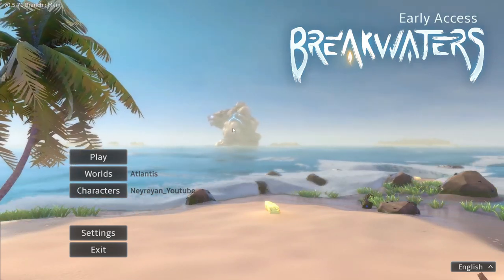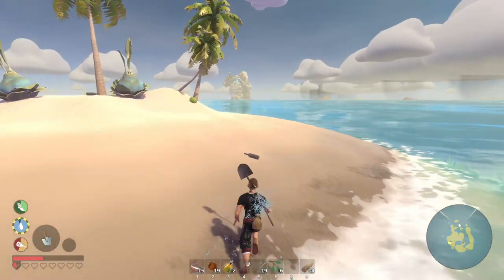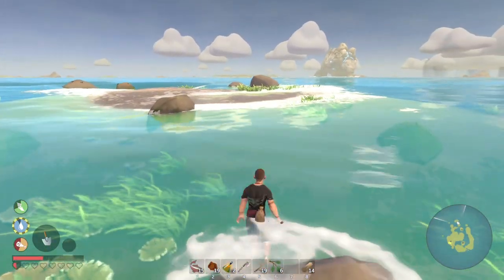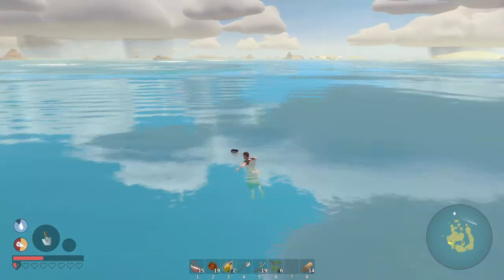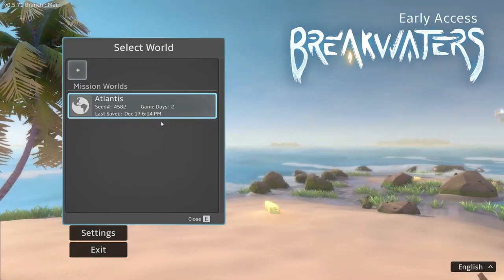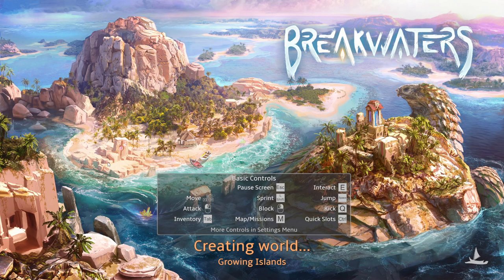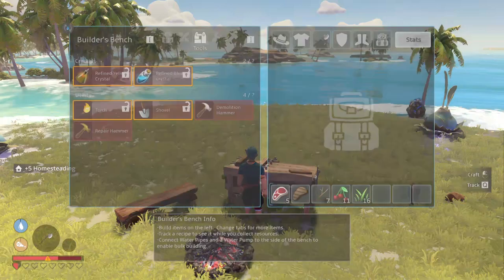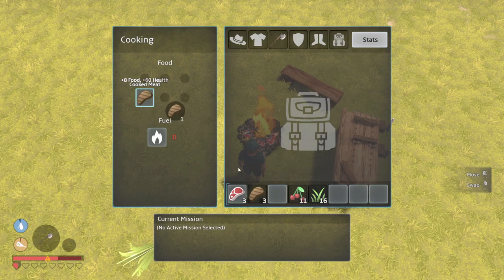BreakWaters gameplay 2023 - Roaming Titans update - Lets Play Episode 1 - Water, water everywhere